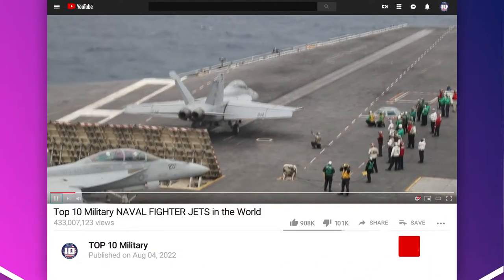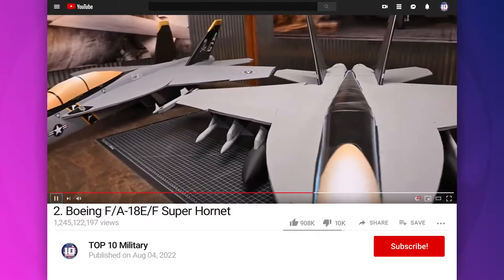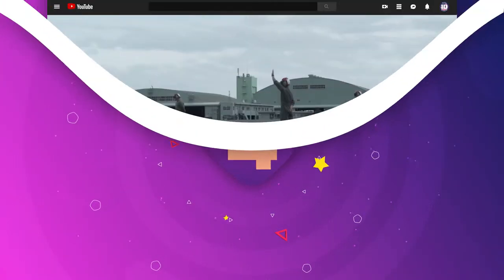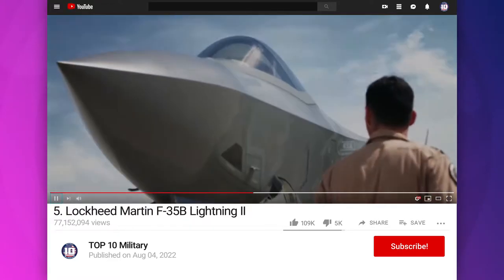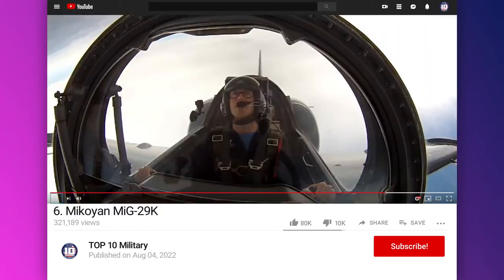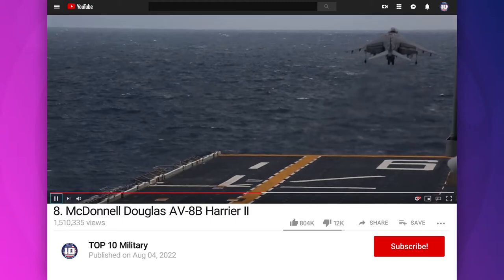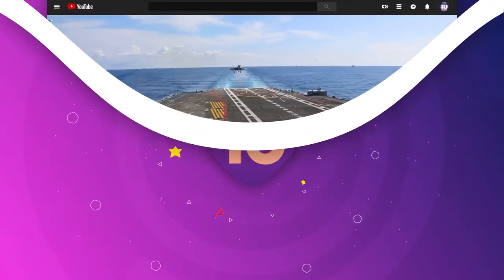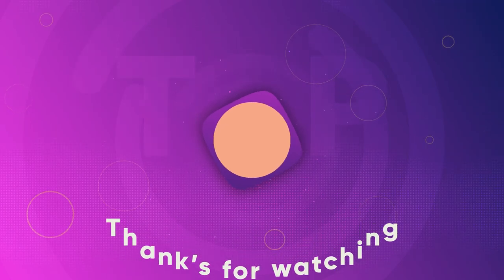Top 10 MILITARY NAVAL FIGHTER JETS in the World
HAL Tejas, F-35C, McDonnell Douglas AV-8B Harrier II, Sukhoi Su-33, Mikoyan MiG-29K, Lockheed Martin F-35B Lightning II, McDonnell Douglas Boeing F/A-18C F-18C Hornet, Shenyang J-15, Boeing F/A-18E/F Super Hornet, Dassault Rafale M,

more...